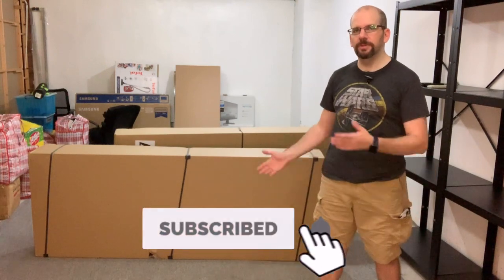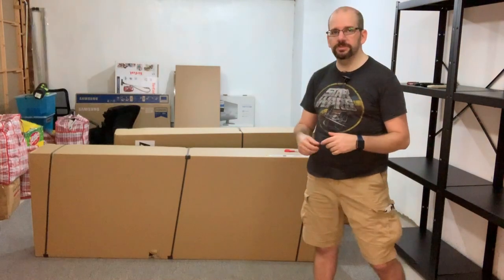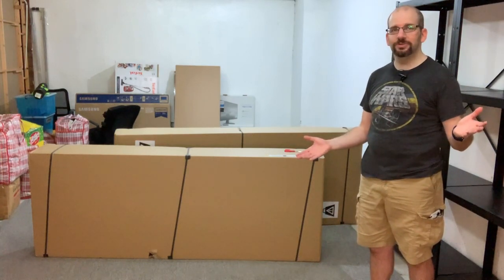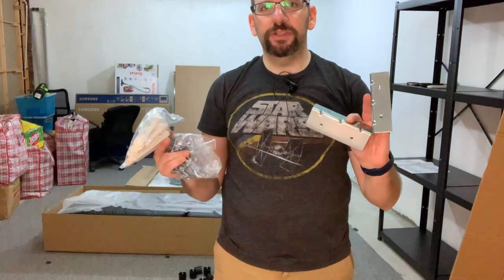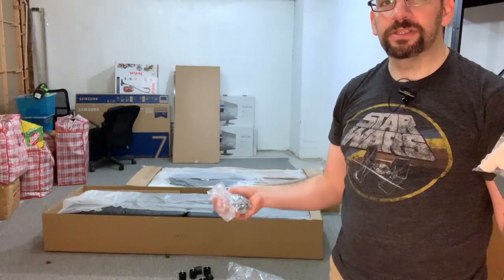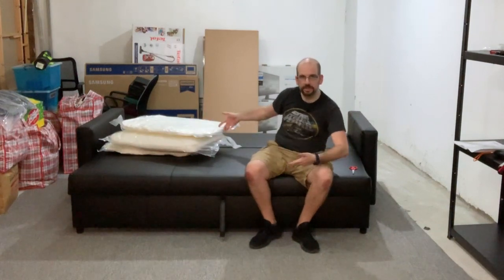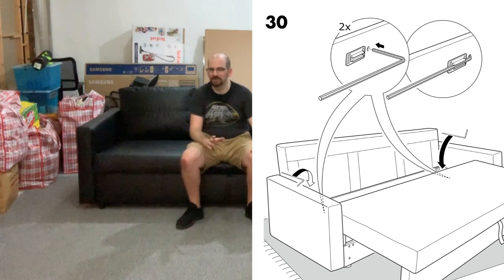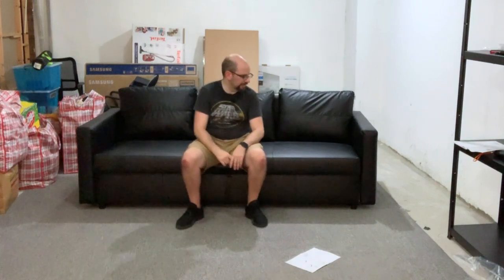IKEA Friheten Sofa Bed - Assembly Time Lapse - Bomstad Black | Clueless Dad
Let's set up a IKEA Friheten Sofa, in this case black leatherette fabric version, in time lapse and see how it looks.  It's doable by one person but much faster with two sharing the work for sure.